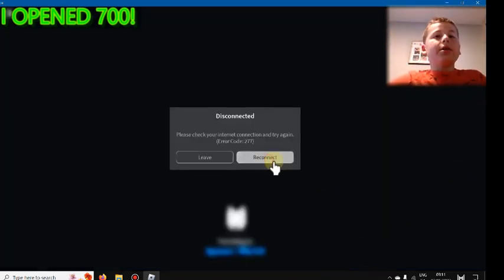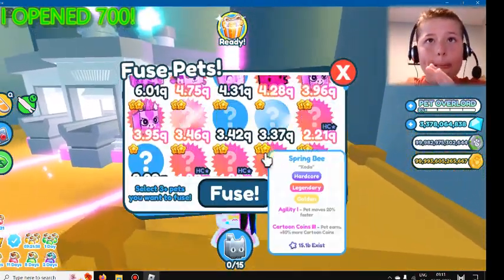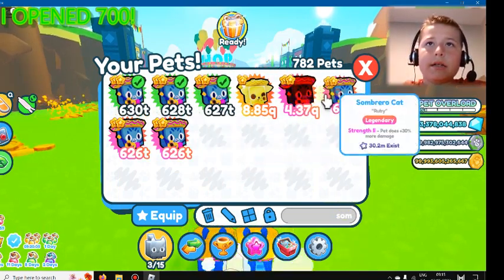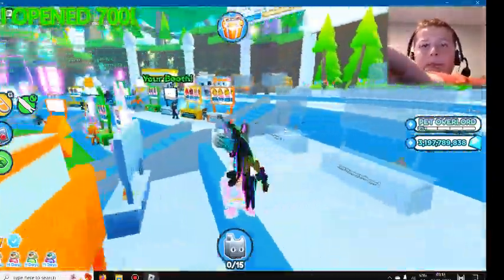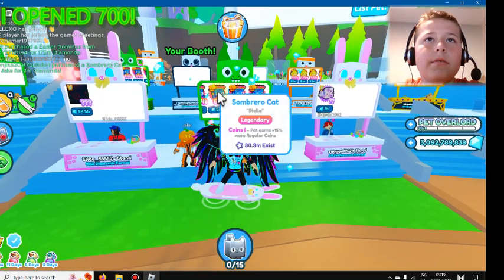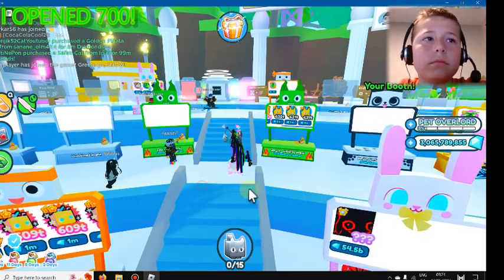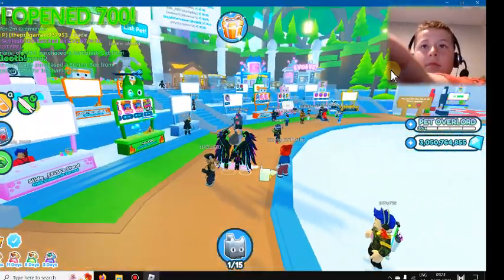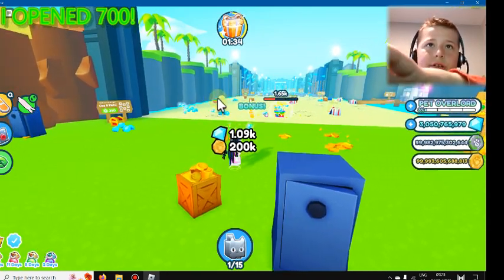FUSING PETS up to GET A new SOMBREO PINATA PET!